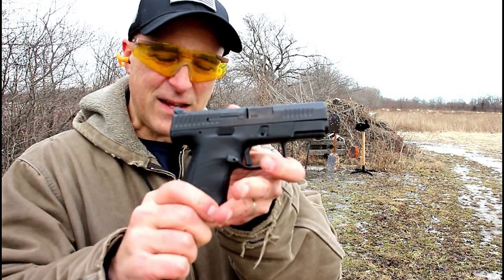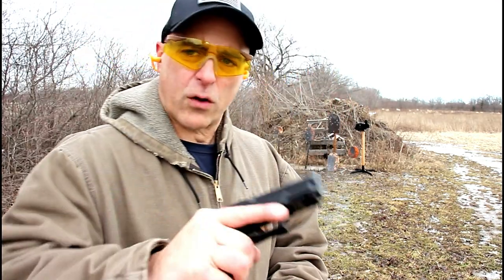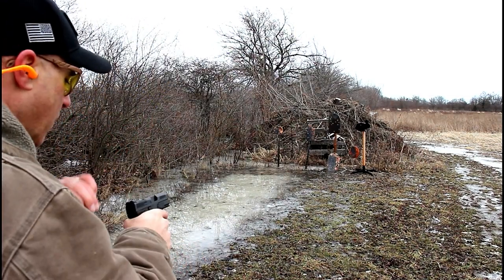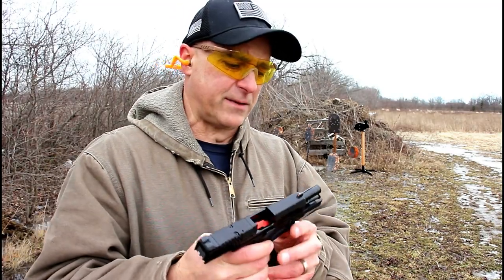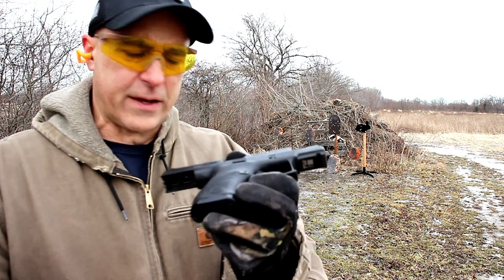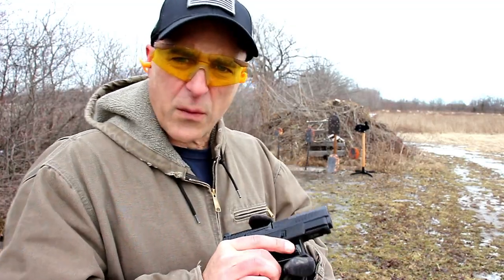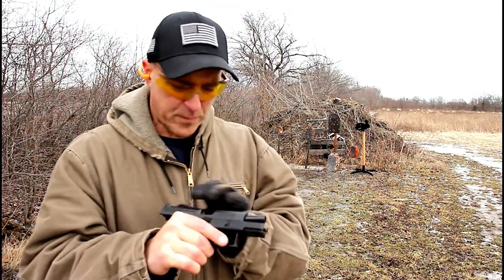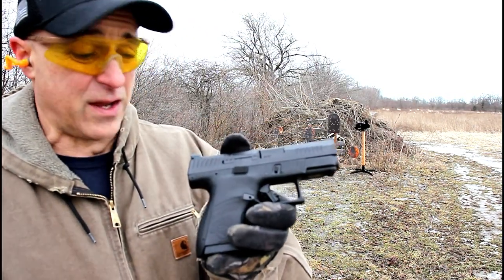CZ P-10S Range Review - TheFireArmGuy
Here is a range review for the NEW CZ P-10S. This pistol shot incredibly smooth and accurate. This is the optic ready model. Very soon, CZ will release the P-10S models that are not optic ready for around $50 less.